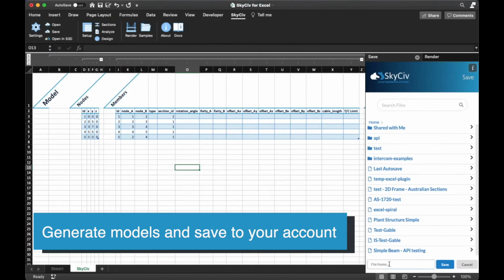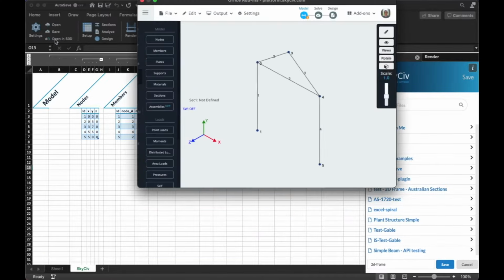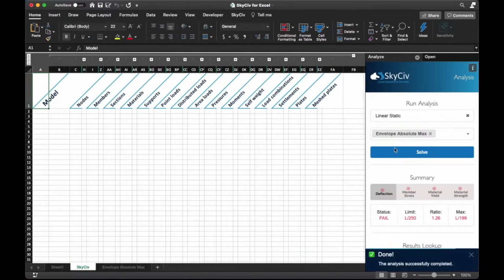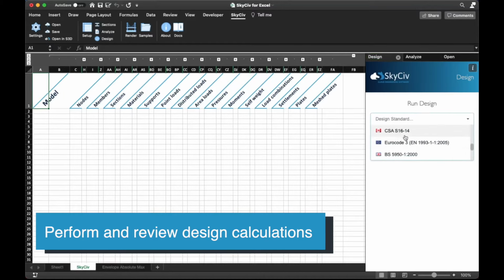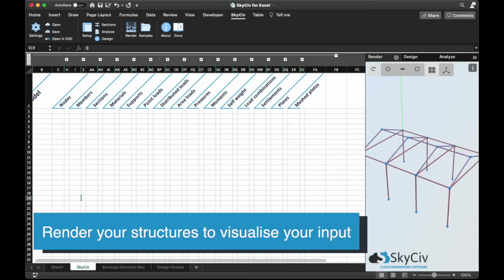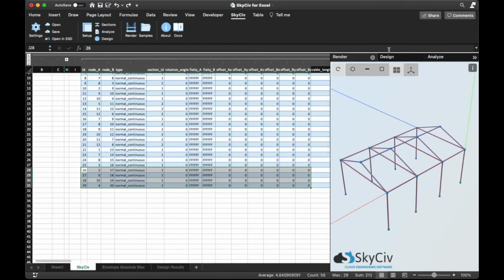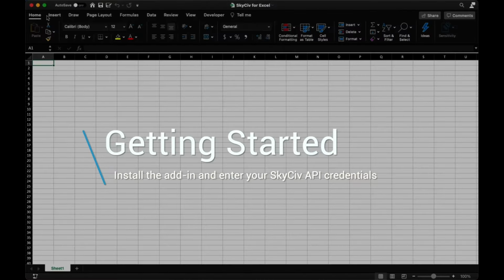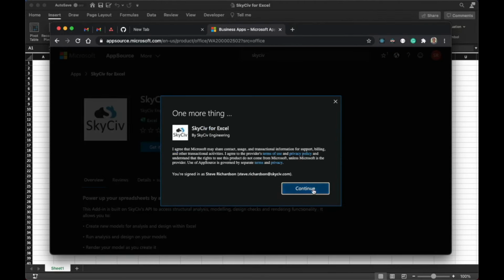The New SkyCiv for Excel Plugin | Excel Plugin for Structural Engineers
We are excited to announce the release of the New SkyCiv for Excel Plugin!
In structural engineering, the power of Excel, especially in conjunction with macros, is renowned for its accessibility, flexibility, and computing power.

The new SkyCiv for Excel Plugin breaks new ground in engineering software integration by providing users with a full suite of structural analysis and design tools, all from within Microsoft Excel.

Learn what does SkyCiv for Excel do, and how to get started